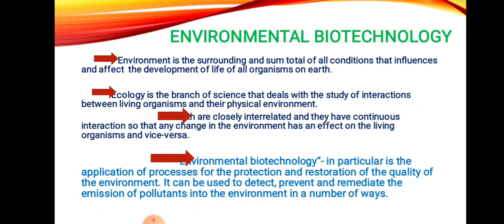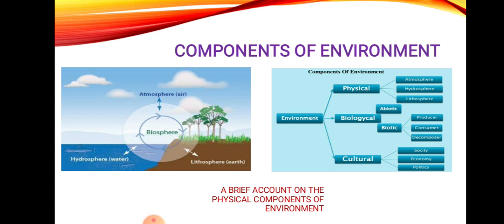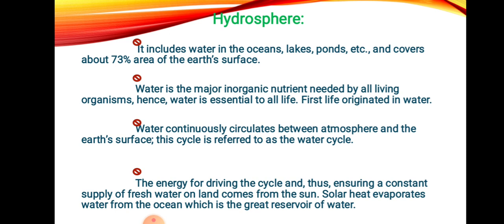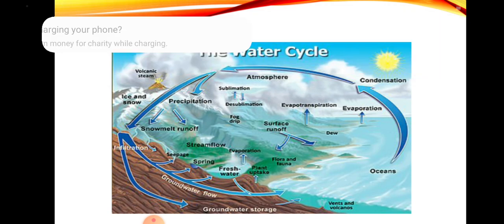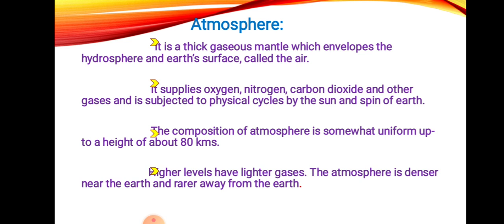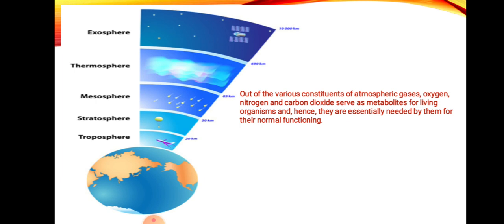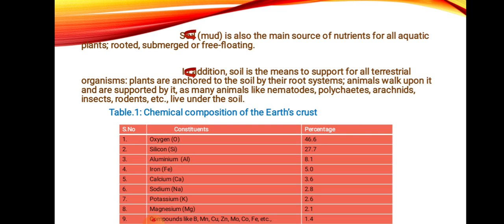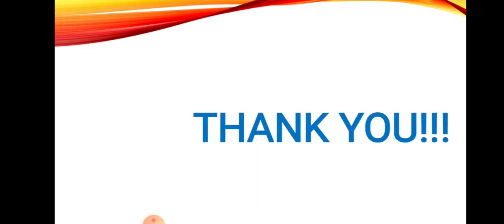Components of Environment Dr Jayaramanathan V